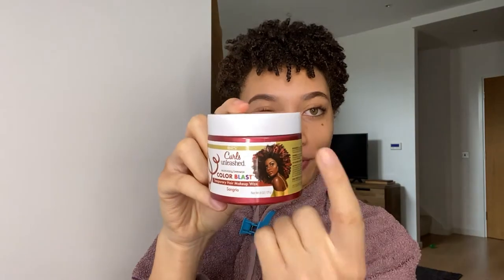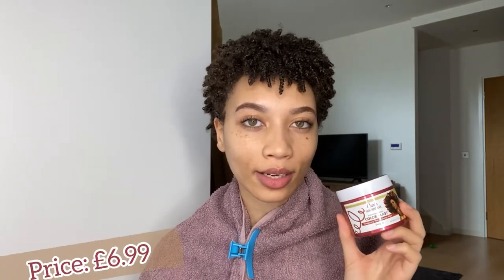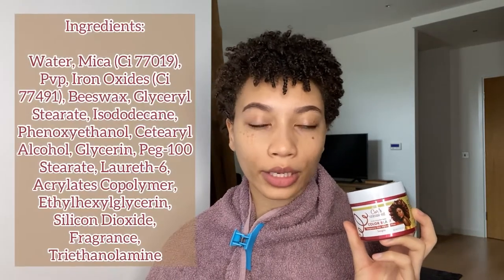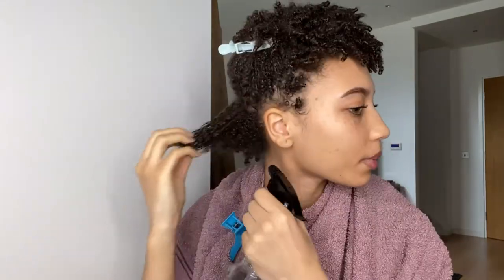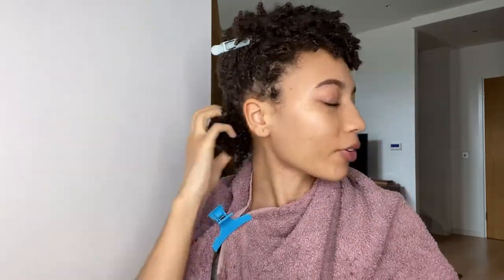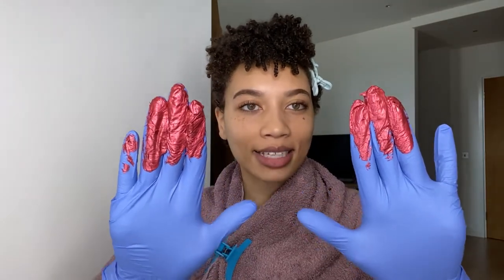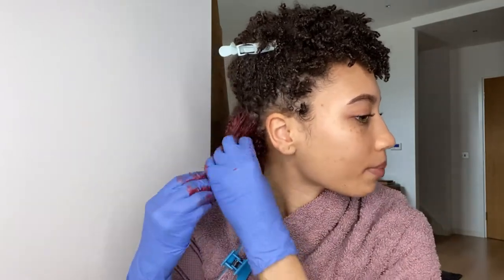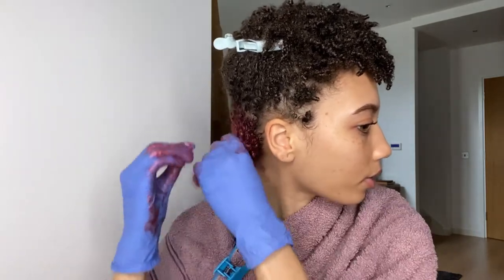I Tried Temporary Hair Colour Wax on my Short Natural Hair | These Results Were Bomb!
Happy Friday! I hope that you are all well and staying safe! ♡

I’m so excited about today’s video because I’m going to be trying a TEMPORARY hair colour wax on my natural hair!

The textured hair care brand, ORS, released their Curls Unleashed Color Blast Temporary Hair Makeup Wax in Superdrug stores across the UK, and on the Europe website so I was beyond excited and happy to get my hands on this product! For now, ORS have released 3 hair colours: Sangria, Golden Bars, and Dragon Fruit but their Europe website stated that they will be adding more colours in the future! More colours are also available on their main (US) website.

•SUPERDRUG links -